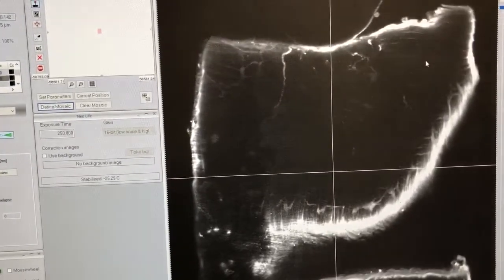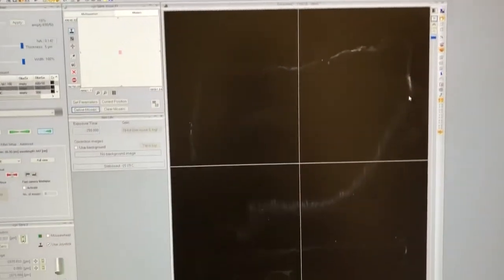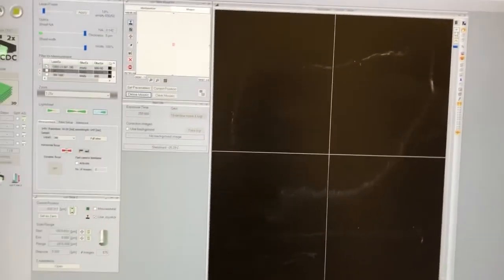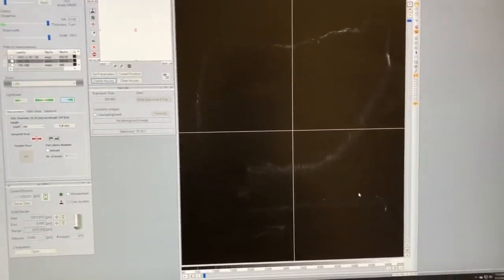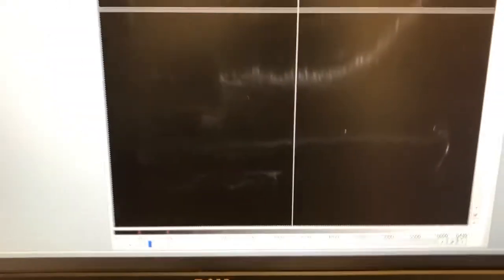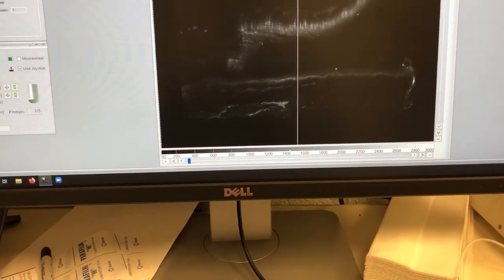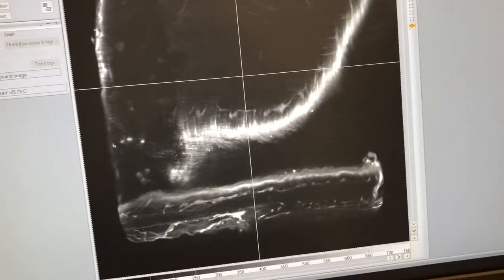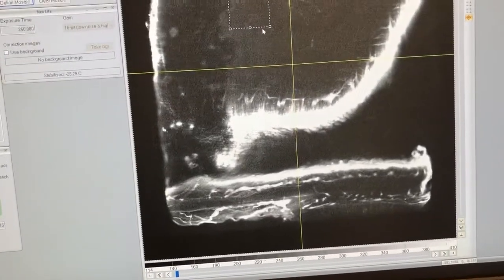8 Adjusting the display in ImspectorPro